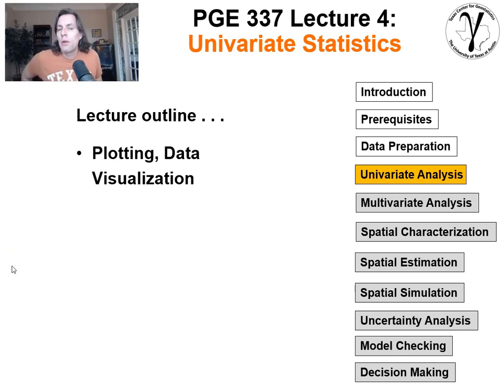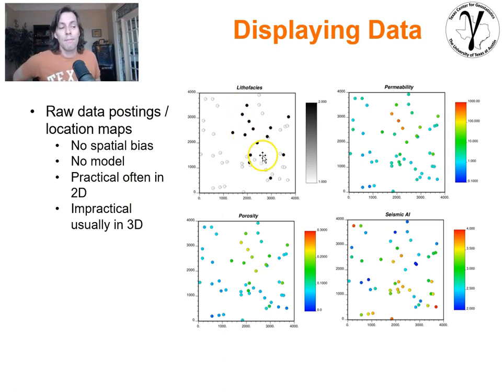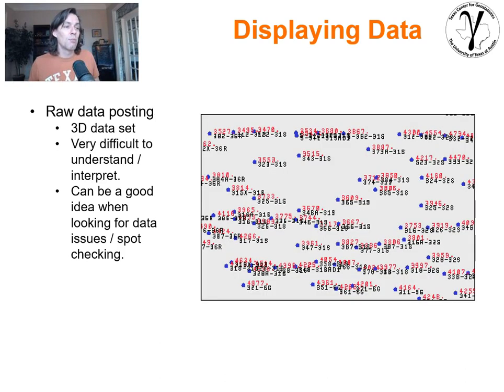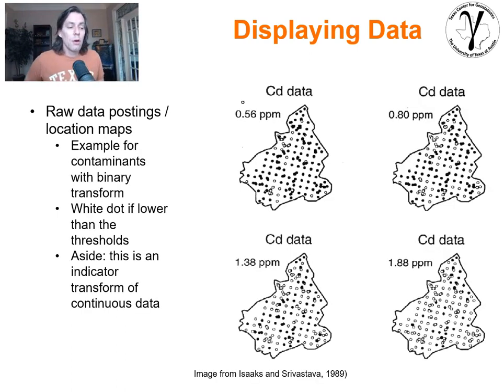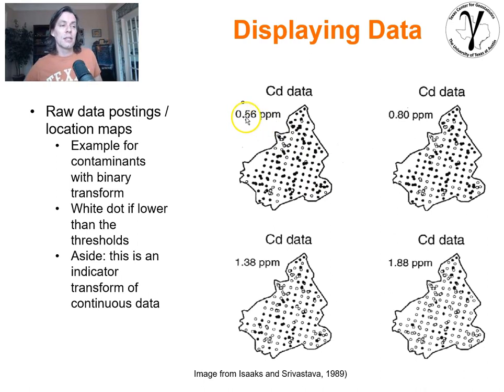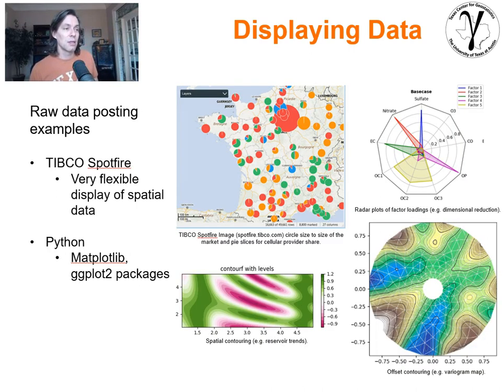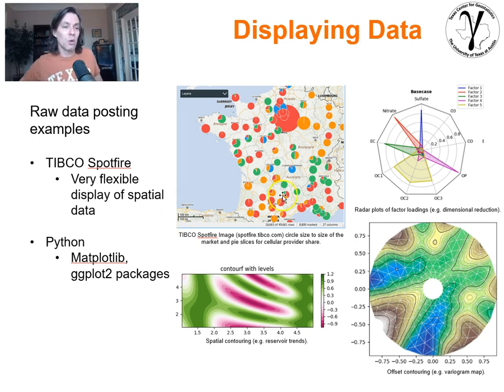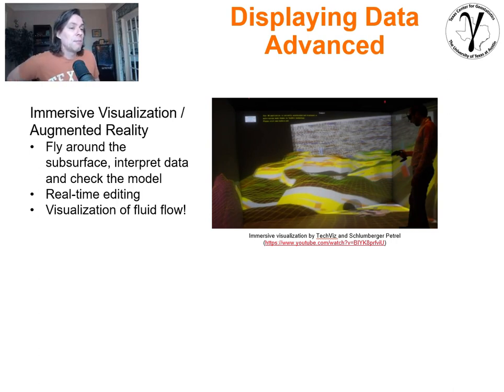04c Subsurface Modeling Course: Spatial Data Plotting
The basics of univariate spatial data plotting.